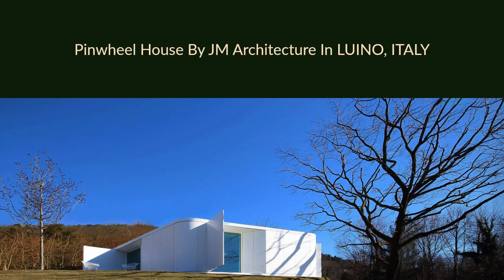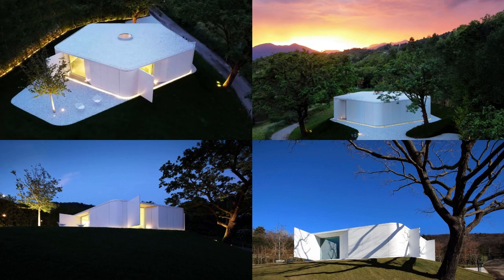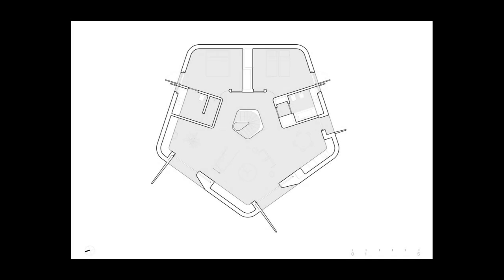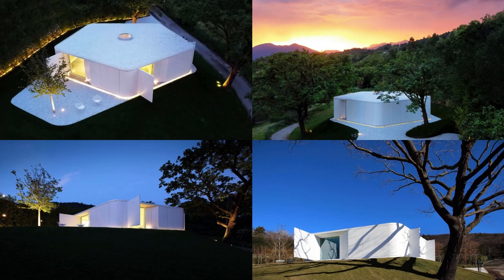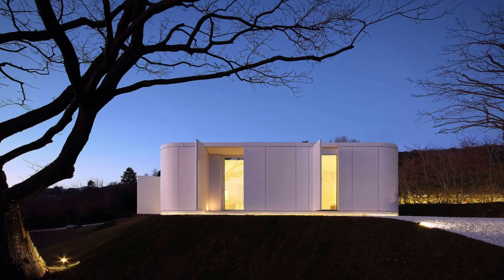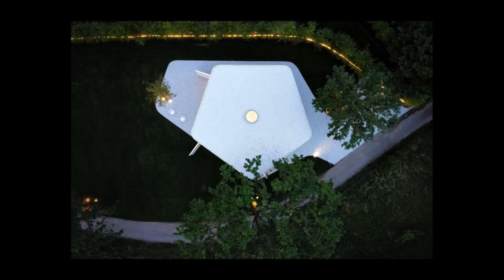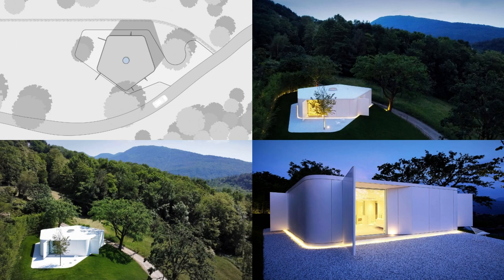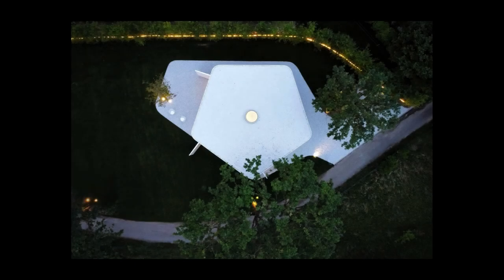Pinwheel House By JM Architecture In LUINO, ITALY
Pinwheel is a custom-designed prefabricated wood house located on the hills surrounding Lake Maggiore, Italy, and it was built and furnished in only six months.  A pavilion nestled in a glade of the oak tree forests typical of the lake region bordering Switzerland. A project shaped by the boundaries and topography of a small sloping plot, where the suitable buildable area corresponded to a natural terrace in the narrowest portion of the site.

Archi Studio

Architects: JM Architecture
Area: 200 m²
Year: 2022
Photographs:Jacopo Mascheroni
Lighting: Oty Light, Fontana Arte, Luceplan
Design Team: Jacopo Mascheroni, Diego Magrì, Bartolomeo Zanotti
Furniture Manufactures: Vitra, Dedon, Knoll, Agape, Bonaldo, B&B Italia, Bentzon Carpets
Plumbing Fixtures: Ritmonio, Kaldewei, Ceramica Flaminia
Windows: Metra, Greenlux
City: Luino
Country: Italy